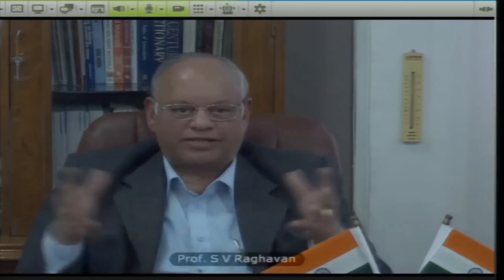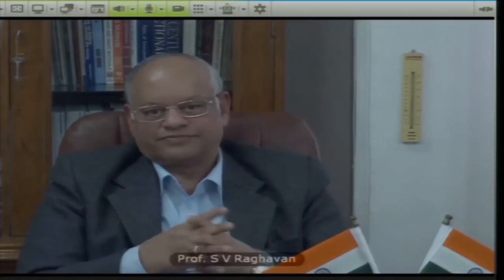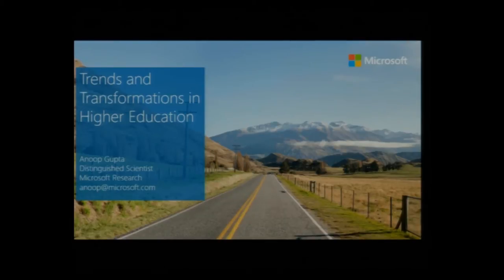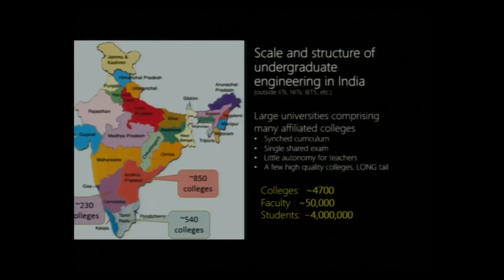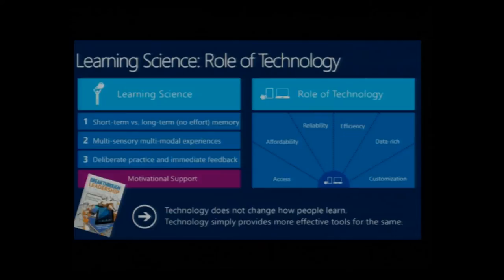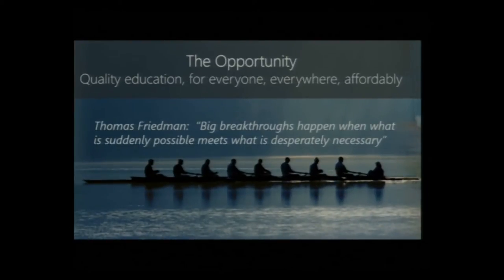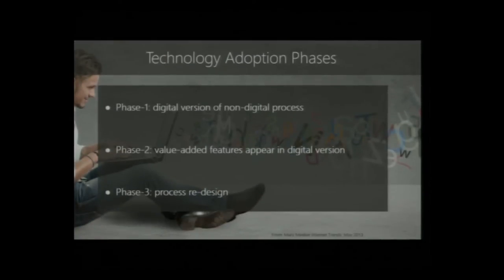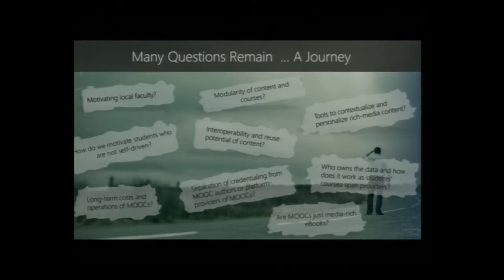Use of Technology in Higher Education Pre Lunch Part 1